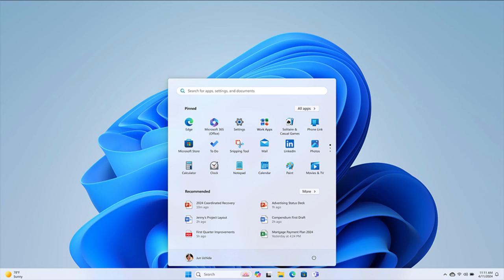From 1985 to Present: Microsoft Windows Evolution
Explore the fascinating journey of Microsoft Windows through time with this insightful look at the evolution of its various versions. From the iconic Windows 1.0 to the latest cutting-edge releases, witness how each iteration has shaped the way we interact with technology. Join us on this nostalgic trip down memory lane as we delve into the history and advancements of the world's most popular operating system. Don't miss out on this must-watch video for all tech enthusiasts!